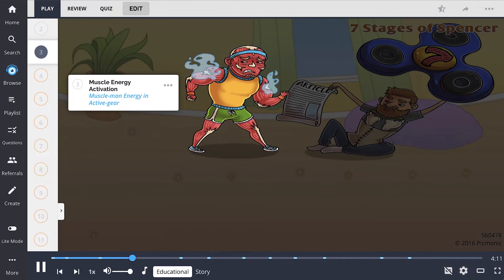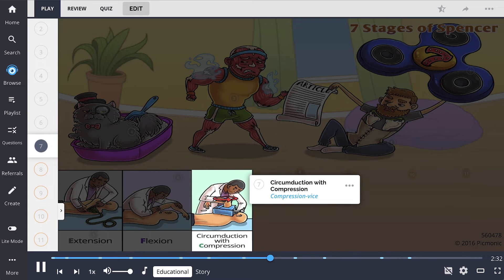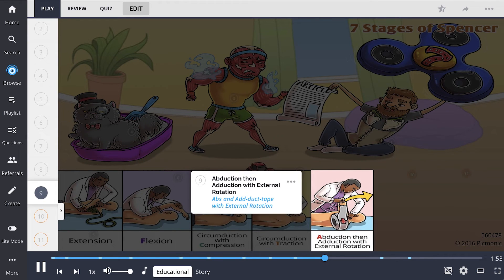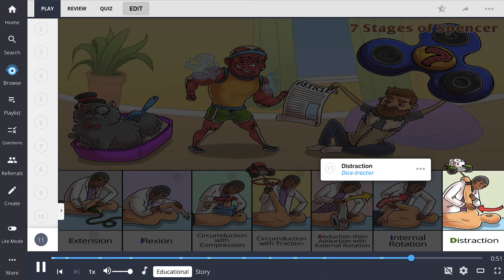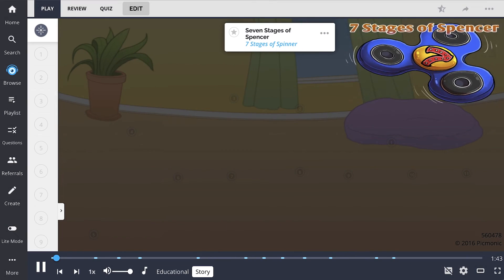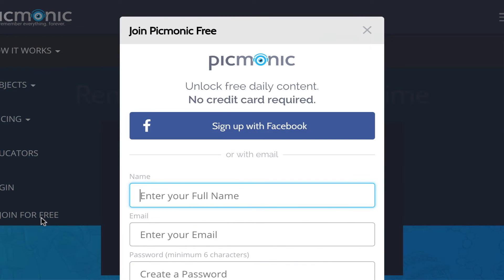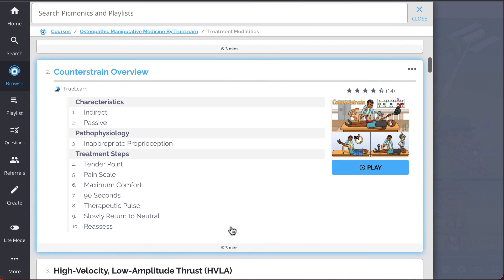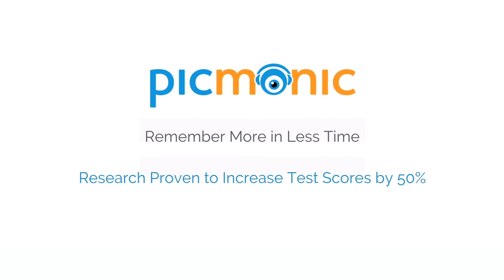The Seven Stages of Spencer! (Step 1, COMLEX, NCLEX®, PANCE, AANP)